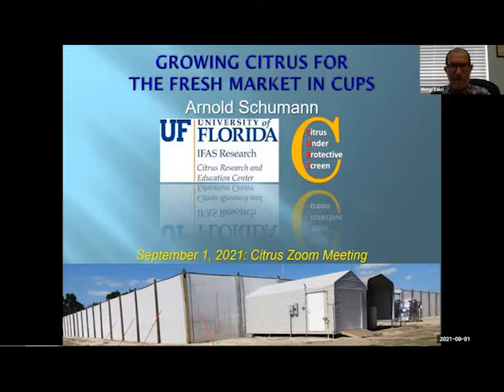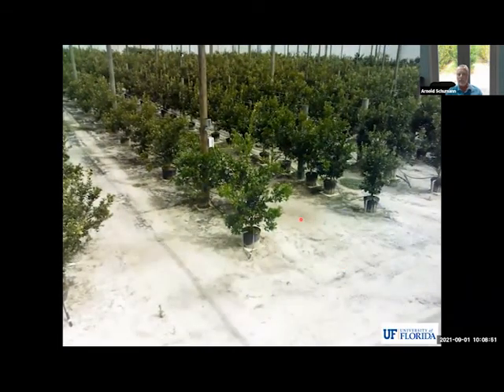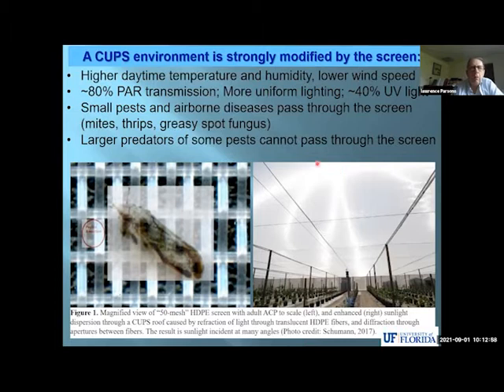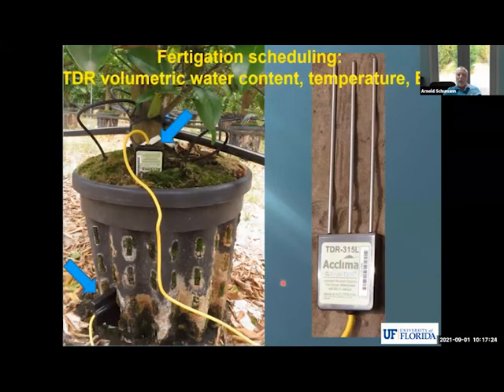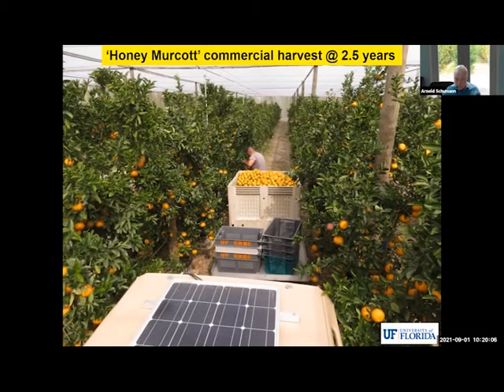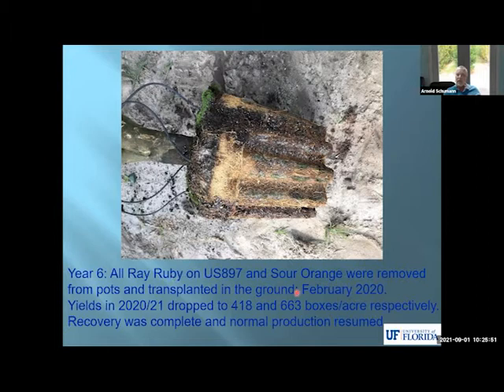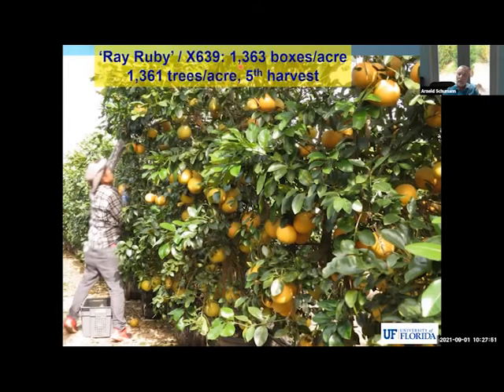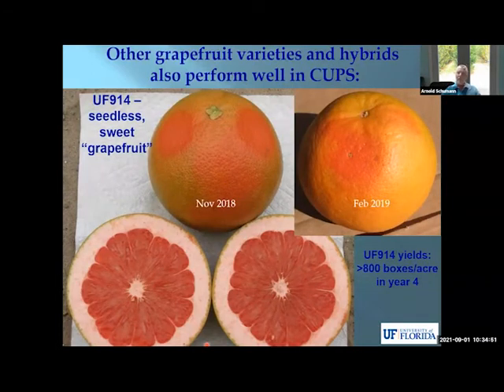Citrus Meeting - Growing Citrus for the Fresh Market in Citrus Under Protective Screen (CUPS)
Preliminary results from experiments to improve color break and internal fruit quality in CUPS using two approaches:
1) Photoselective shadecloth to manipulate the light spectrum on fruit during maturation.
2) Improving the temporal distribution of fertilization to better match supply and demand, thus avoiding nutrient deficiencies in spring and surpluses in the fall.
Presenter: Dr. Arnold Schumann, Professor at UF-IFAS, Citrus Research and Education Center, Lake Alfred.
Coordinator: Dr. Mongi Zekri, UF-IFAS, SW Florida.